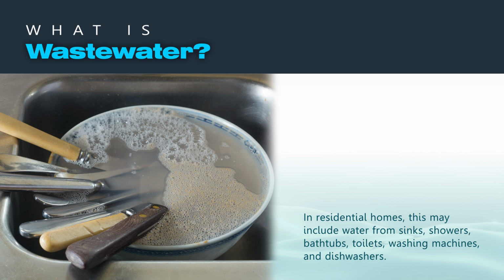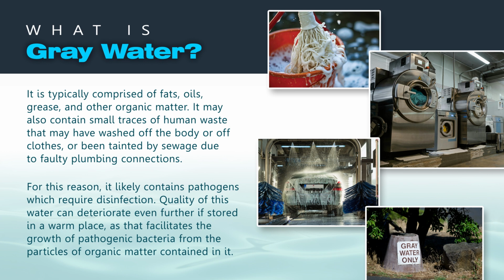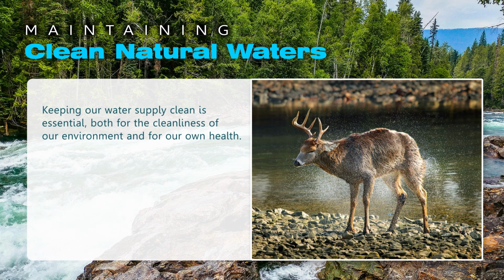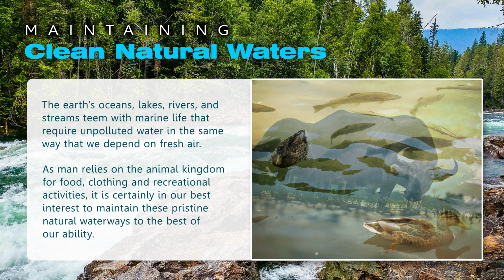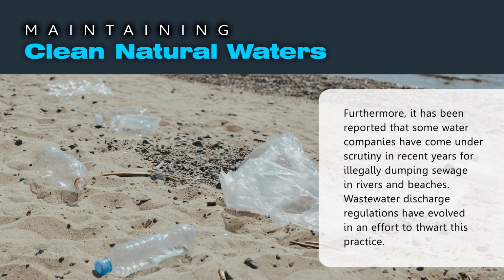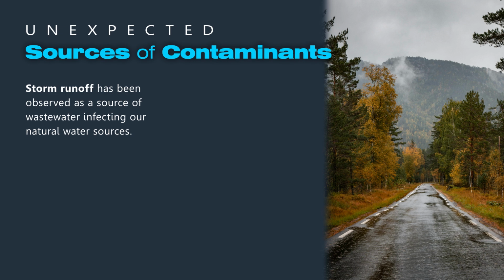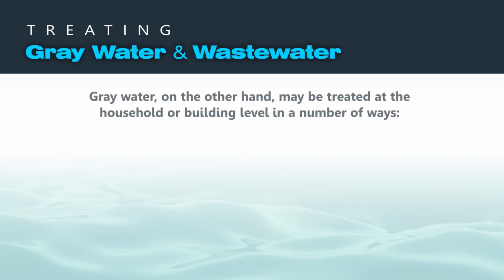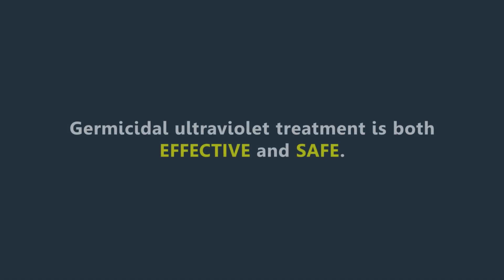UV-C for Wastewater and Gray Water Disinfection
Wastewater is used water. It is water that has been used in the home, in a business, or as part of an industrial process and may include the following: human waste, food scraps, oils, soaps and chemicals. Gray water is usually household wastewater that does not contain the level of fecal contaminants present in wastewater.
When these are not properly treated, harmful contaminants seep their way into our oceans and lakes which can be deadly for wildlife and for man.
Water facilities treat our water supply with chemicals to recycle water, but the final stage in the cleaning/disinfection process of wastewater should be Ultraviolet Disinfection which is both effective, and safe.
Atlantic Ultraviolet Corporation® manufactures numerous models such as the Sanitron and Megatron to provide this germicidal treatment based on the specific needs of the customer.

00:12 What is wastewater?
01:25 What is gray water?
03:15 Maintaining Clean Natural Waters
05:02 Contaminants in water can be deadly
06:27 Unexpected Sources of Contaminants
07:57 Treating gray water & wastewater
09:35 Germicidal UV disinfection of wastewater
10:26 Atlantic Ultraviolet products